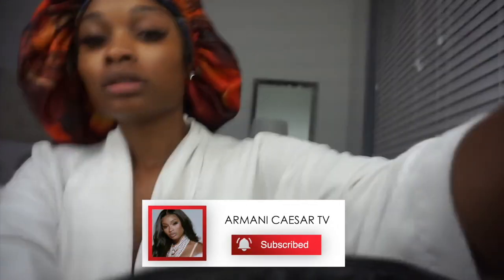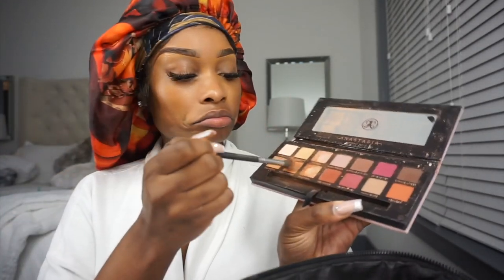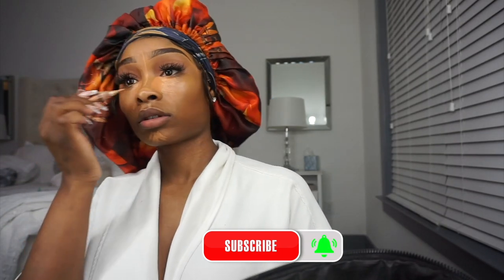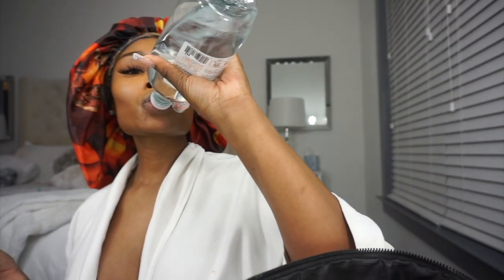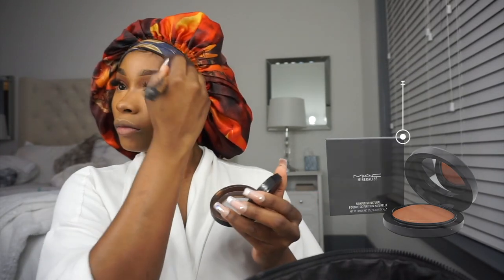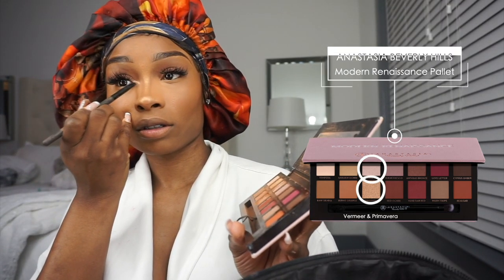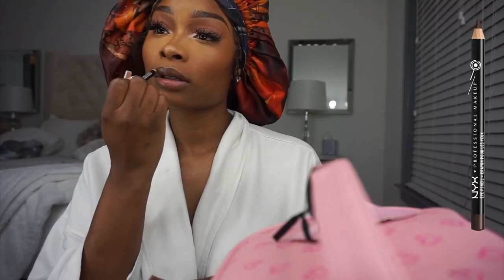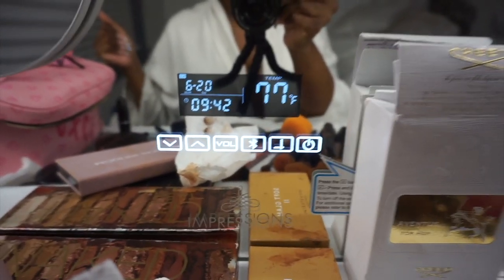Armani Caesar Presents: My 15 Minute Everyday Makeup Tutorial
Hey babes! Here is my highly requested go to makeup routine. I had to learn how to do my makeup in a crunch when it comes to performances, photoshoots, etc so after years of practice and trials and many errors lol here is my most used routine for a natural beat. I am not a makeup artist by far, I just do what's works for ME lol most of these products are my holy grail products for all my makeup looks. All products and colors I use are listed below! Comment below what other looks you'd like to see or what products you'd like to see me try out, and if you have any tips and tricks of your own spill the tea sis! I hope you enjoy! :)

Brows:
NYX Eye Pencil SPE 931 Dark Brown
Concealer (Under)
Mac NC 45 Studio Finish Concealer
Concealer (Top Brow)
Mac NC 48 Studio Finish Concealer
Brow powder/ eye shadow
Mac Embark Eye Shadow

Eyes:
Shadow:
Anastasia Beverly Hills Modern Renaissance Pallet
Colors: Burnt Orange
Raw Sienna

Nose contour:
LA Girl Pro Conceal : Beautiful Bronze
LA Girl Pro Conceal : Mahogany

Murad : Hyrdation Invisiblur To Blend

Powder: Mac Mineralize SkinFinish: Dark

Setting Powder 1: Laura Mercier Translucent Loose Setting Powder

Setting Powder 2: Translucent Loose Setting Powder : Translucent Honey

Blush: Mac Sheertones Blush: Peaches

Bronzer: Mac Mineralize SkinFinish Natural:  Sun Power

Highlighter : Mac Mineralize Skinfinish: Gold Deposit

Eye Highlight: Anastasia Beverly Hills Modern Renaissance Pallet : Vermeer & Primavera

Setting Spray : Urban Decay All Nighter Spray

Final concealer: Nars Radiant Creamy Concealer Med/Dark 2

Lips:
Vaseline
Mac: Creme Cup Cremesheen Lipstick
Neutrogena Moisture Shine lip soother : Gleam 40

@armanicaesar on all platforms